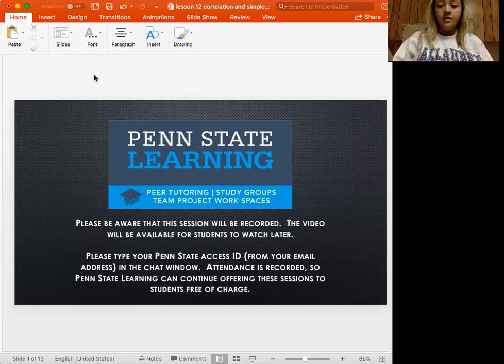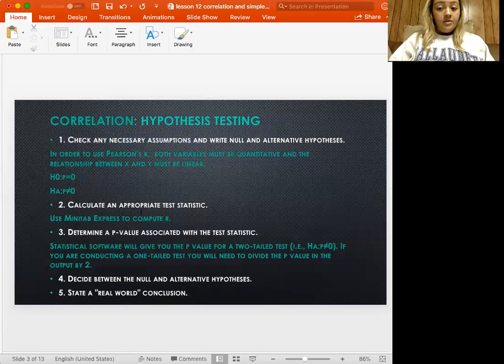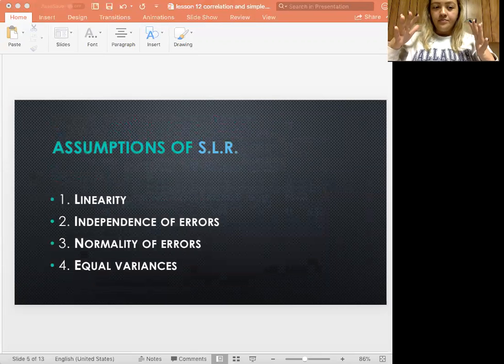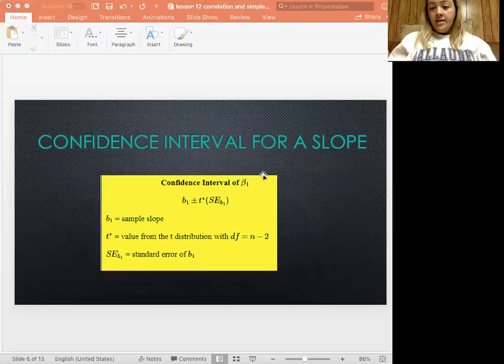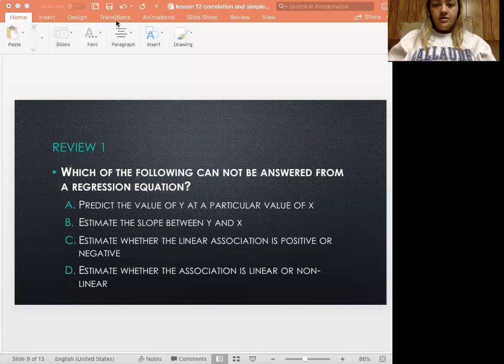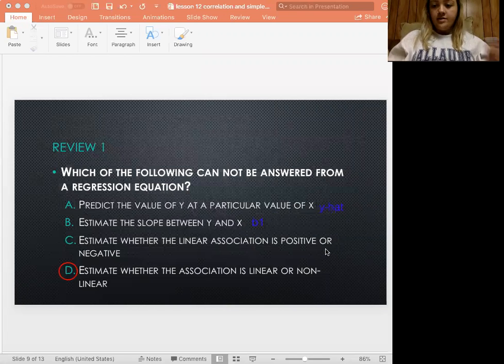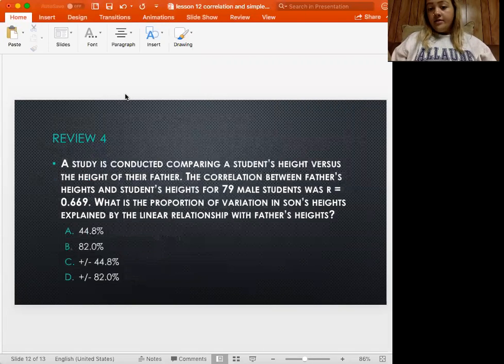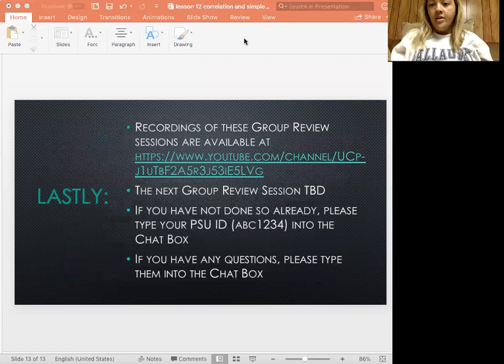STAT 200 Lesson 12: Correlation and Simple Linear Regression